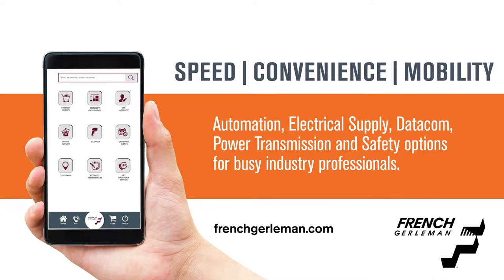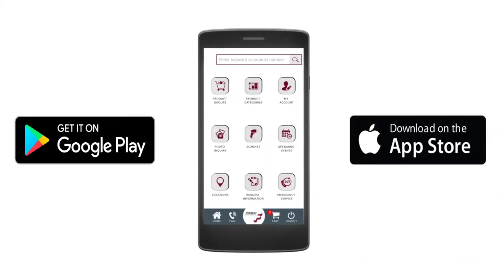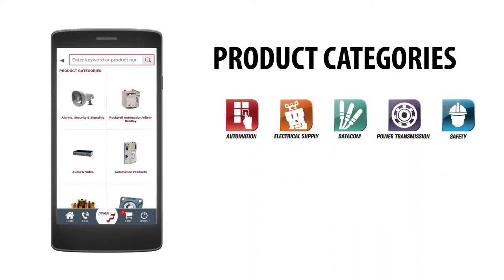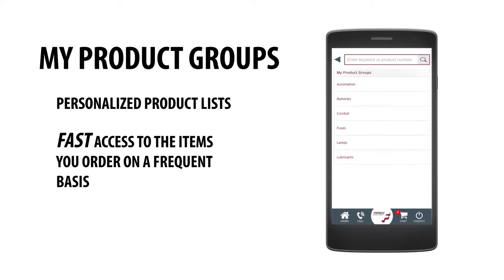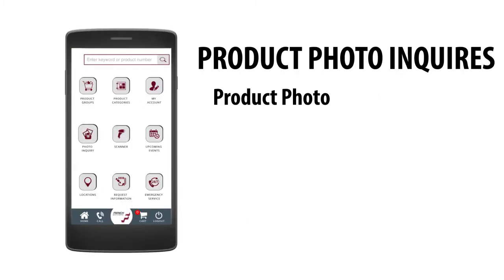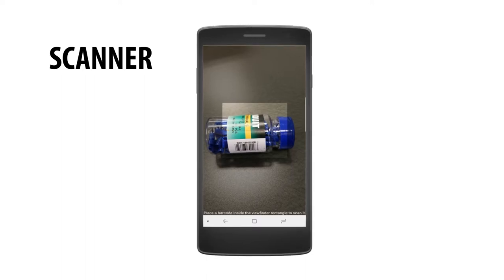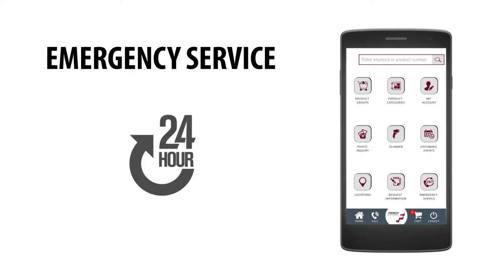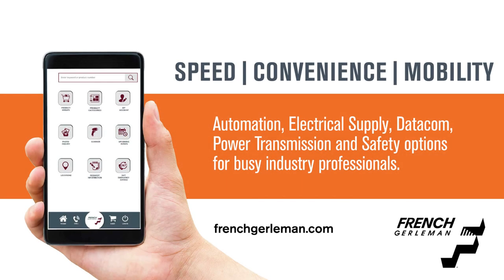French Gerleman Mobile App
SPEED | CONVENIENCE  | MOBILITY
Mobile options for busy industry professionals.  Download our FREE App from the App Store or Google Play.  Our iPhone and Android compatible App provides access to what you need in just a snapp!